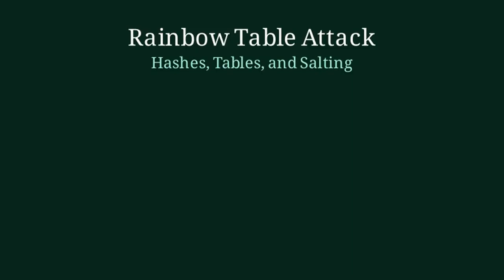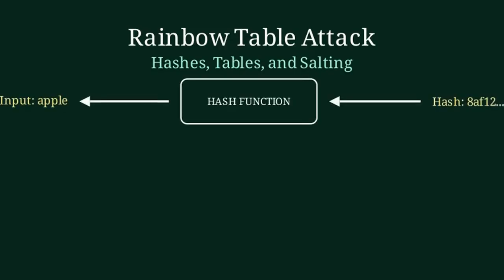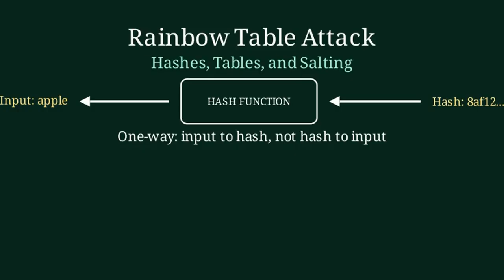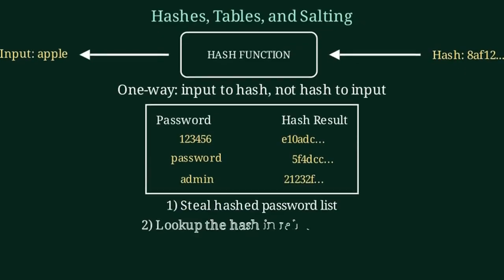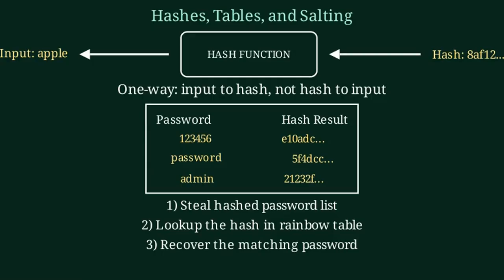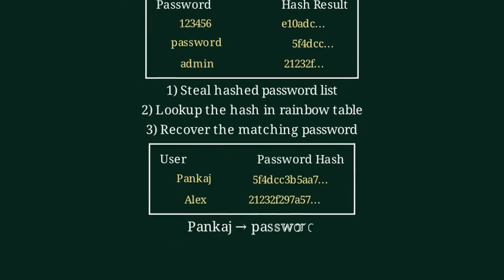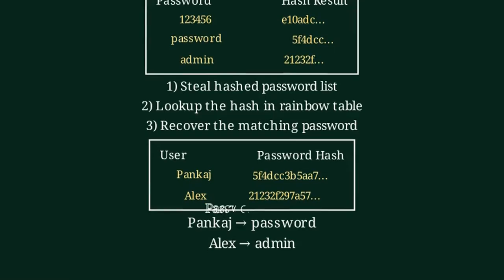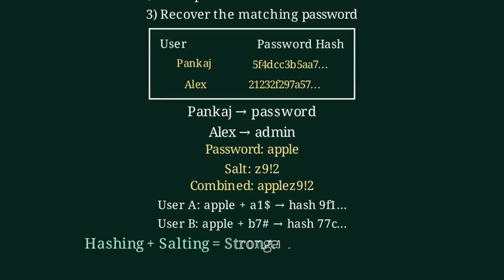Rainbow Table Attack Explained with example: How Hackers Crack Hashes Fast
Learn how rainbow table attacks work with a clear, step-by-step example. Discover how hackers use precomputed tables to bypass password hashing and why "salting" is the ultimate defense. Perfect for cybersecurity students and IT pros.